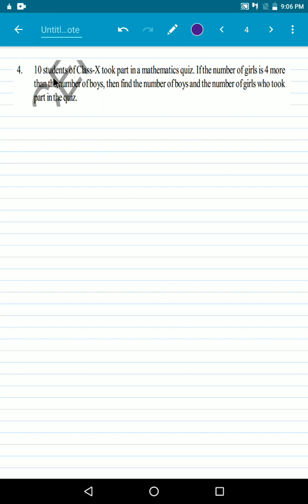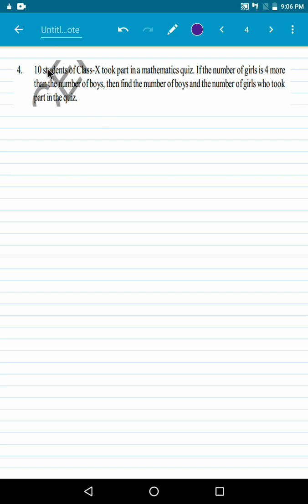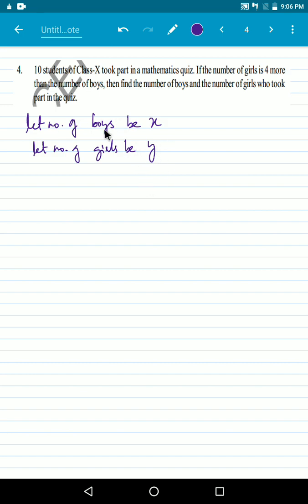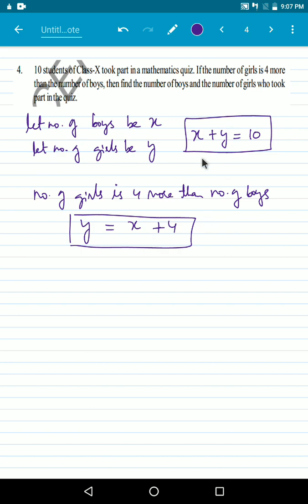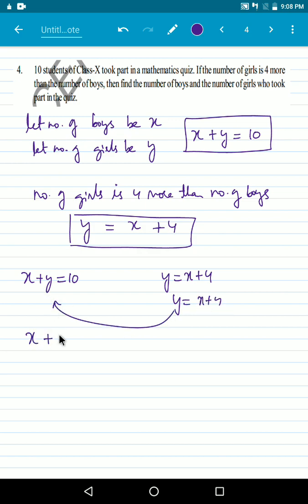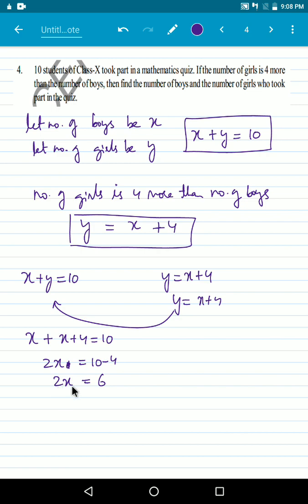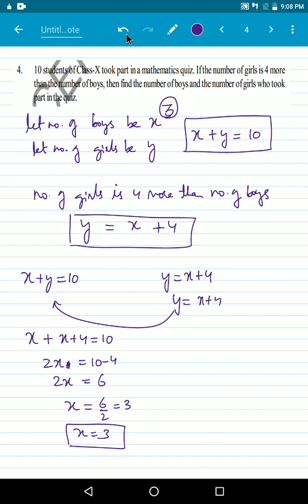10 students of class X took part in mathematics quiz. Number of girls is 4 more than number of boys.